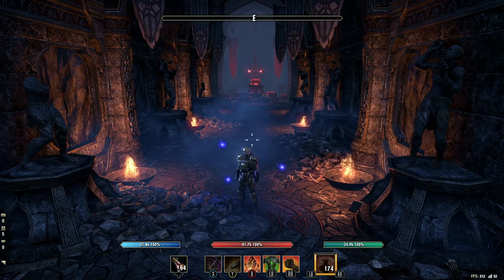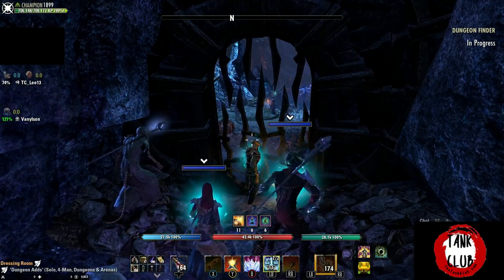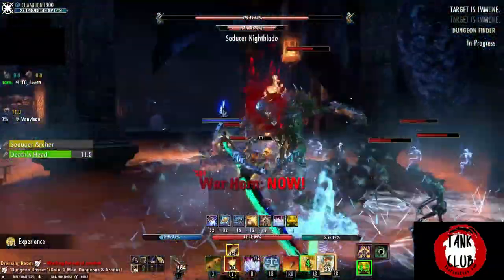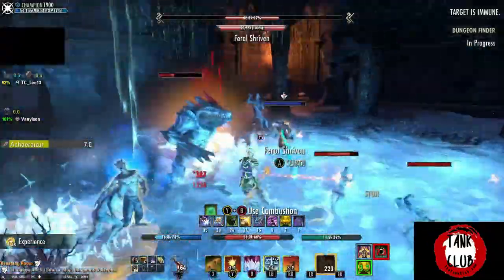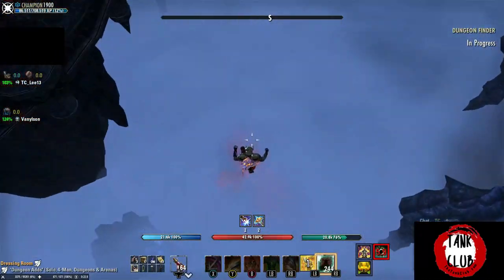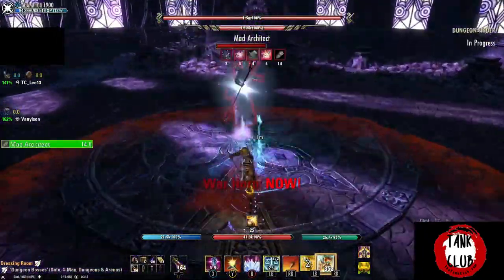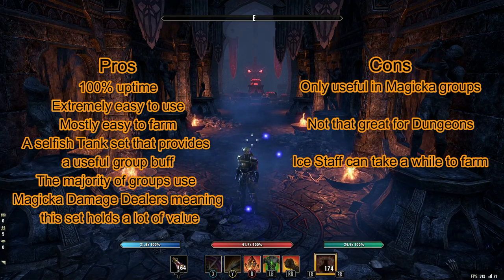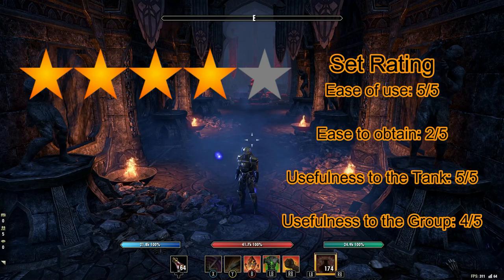The Worm's Raiment Gear Set Review | Elder Scrolls Online | Deadlands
🔸This is a full review and breakdown of the ESO Tank Set The Worm's Raiment also known as the Worm Cult set.
🔴Support The Tank Club Content & Website!
🔴More Tank Club Content!